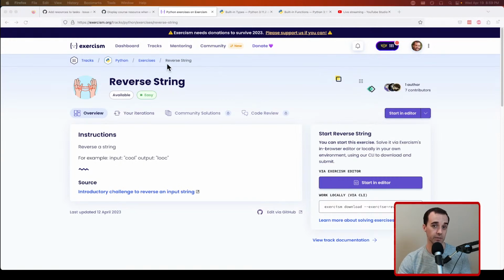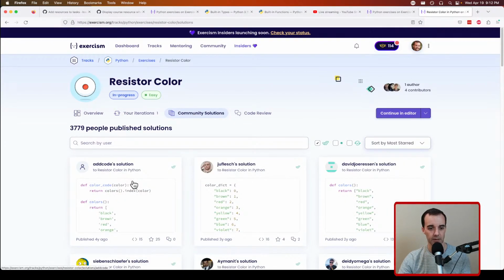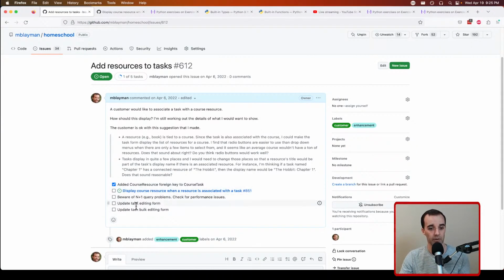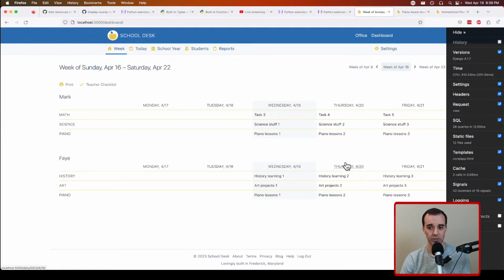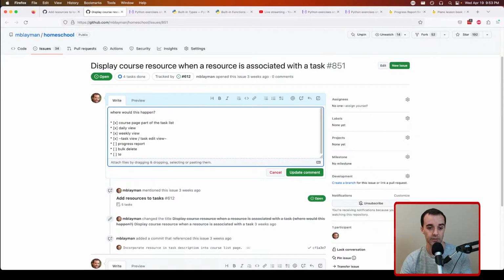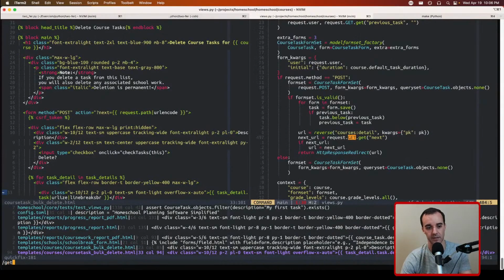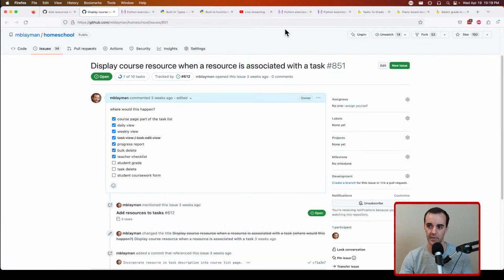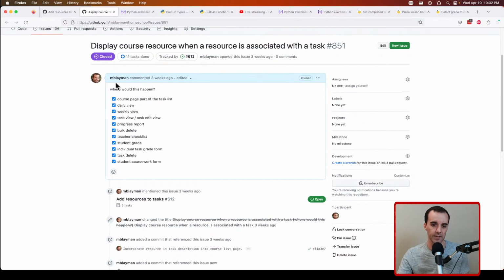Python Exercism Exercises / Template Updates - Building SaaS with Python and Django #158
In this episode, I went through a few quick exercises on Exercism in the Python track. Then I returned to the features I'm developing that displays course resources connected to tasks in my homeschool app.

0:00 - Introduction
1:00 - Exercism exercises
24:00 - Django work